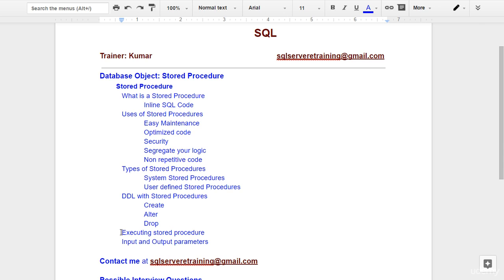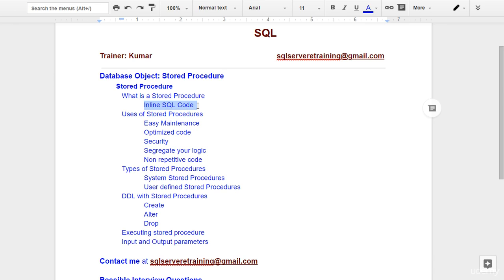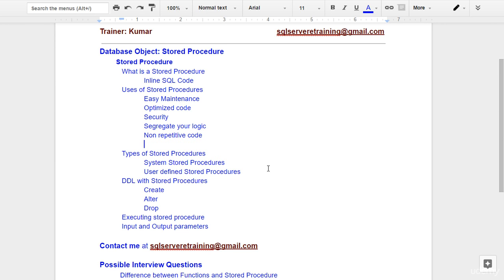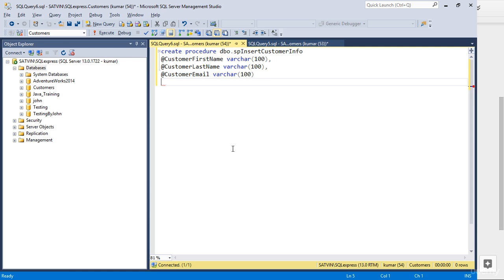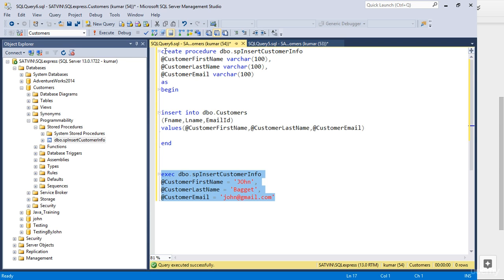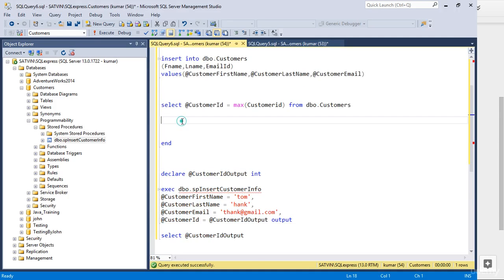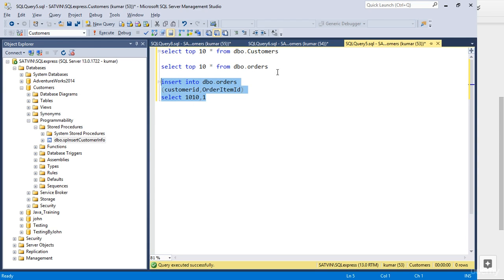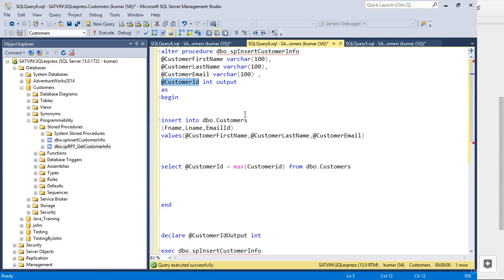Learn Microsoft SQL & DataBase concepts from scratch : Stored Procedures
Learn Microsoft SQL & DataBase concepts from scratch
Step by step guide for Microsoft SQL + Interview FAQS. No prior knowledge on SQL/DataBase  is required